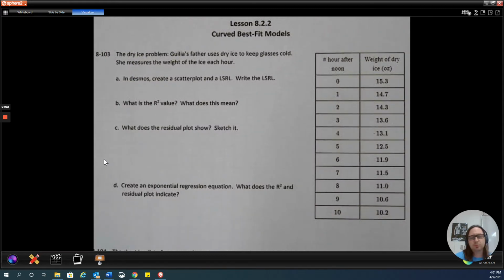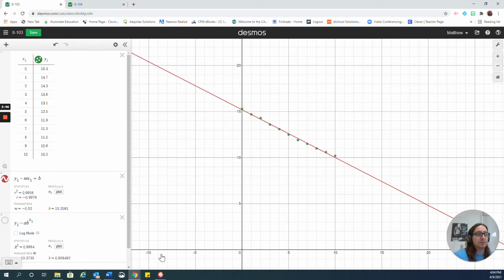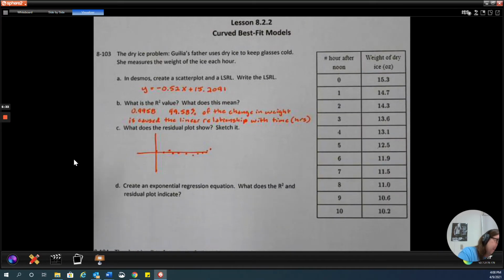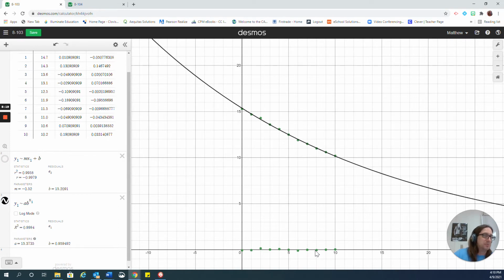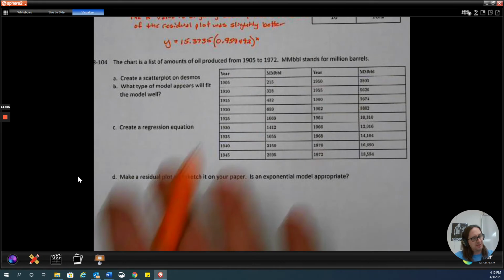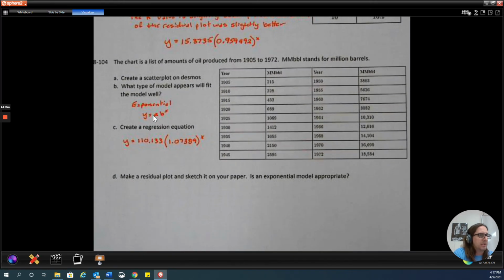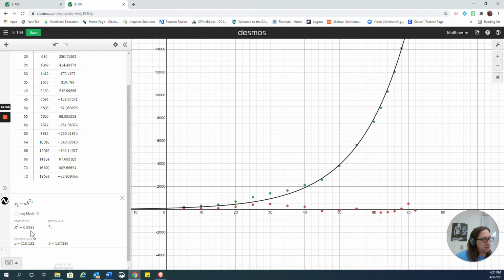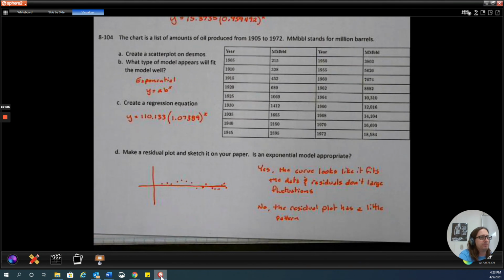CPM Integrated I Lesson 8.2.2 Curved Best Fit Models